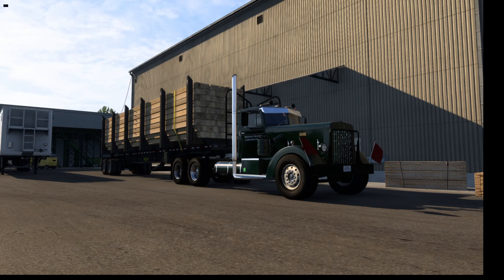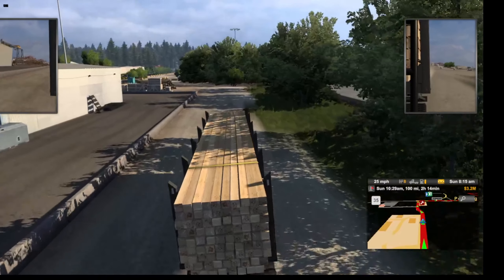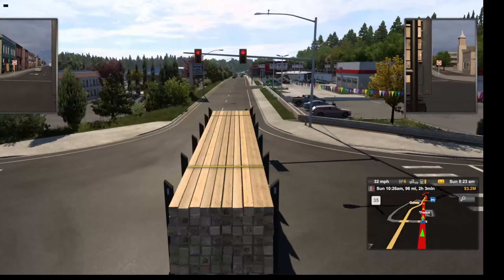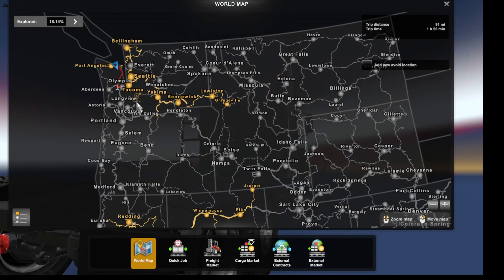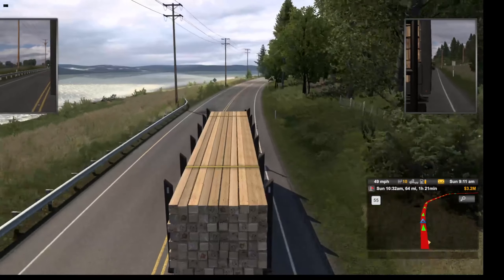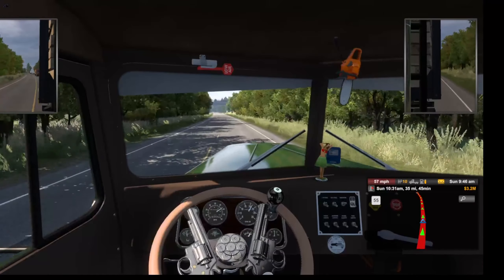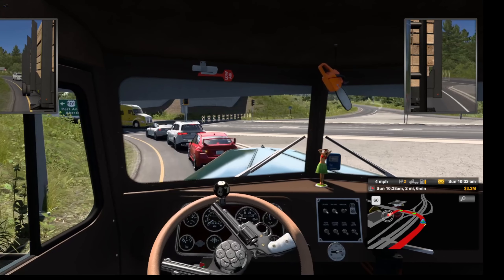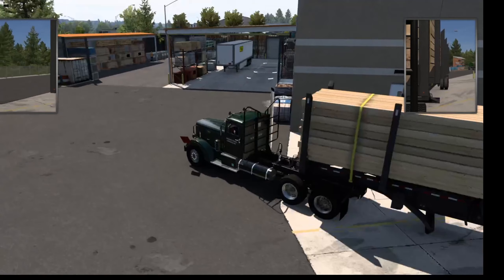American Truck Simulator Gameplay Hauling Lumber With A Pete 350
Today we are going to haul some lumber with the peterbuilt 350 logging truck in american truck simulator

All proceeds will be invested back into the channe

Button box
Button box with mic

USB Gear Shifter 6 Speed

USB 7 Speed Gear Shifter

Trucking Simulator Gear Shifter

Next Level Racing F-GT Lite Formula and GT Foldable Simulator Cockpit

Ubeezie Selfie Light

Sansico Web Camera

VeGue USB Mic Kit

4 Port USB Power Hub

USB HandBrake

Logitech G929 Steering Wheel & Pedals

LED Light Strip